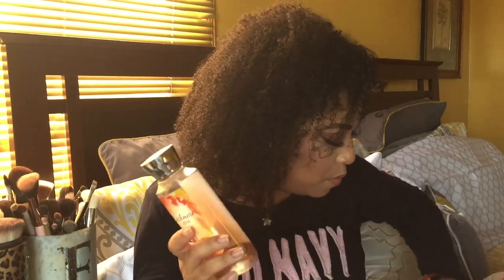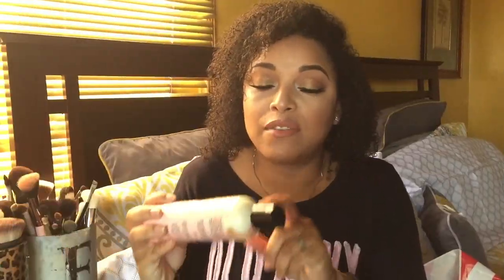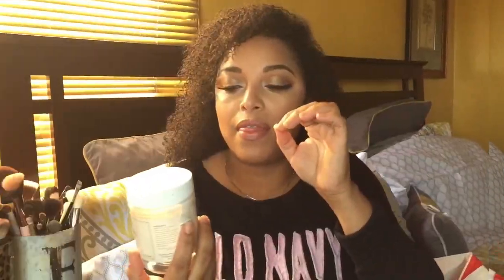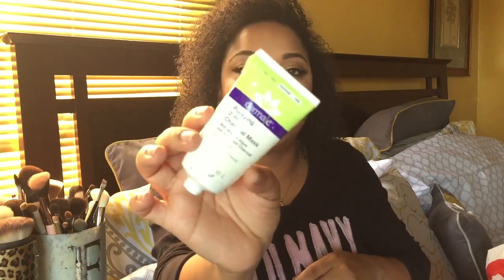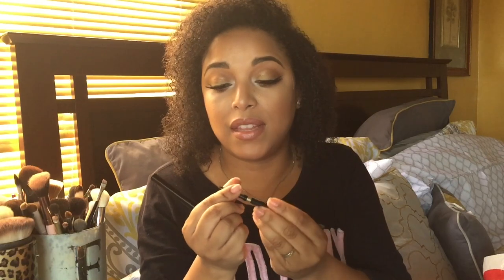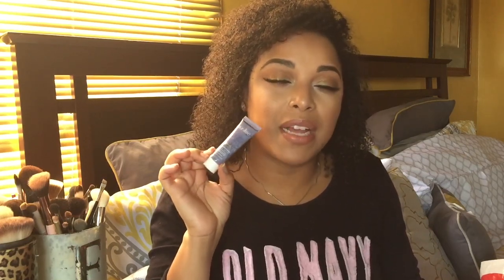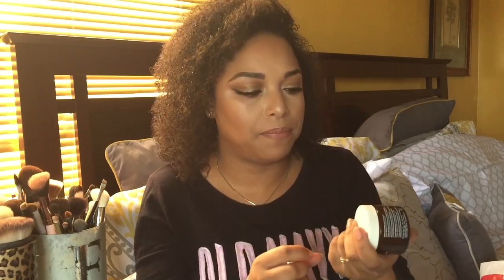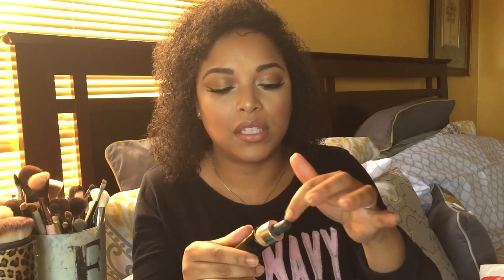GROWN & SEXY EMPTIES #16 | HUGE Project Pan 2017 | MelissaQ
HEY Beauties and Curls! Today's video are my EMPTIES for April and May 2017! This for the grown and ready! I have some products that I'm tossing and flossing!

✔ PRODUCTS MENTIONED
Ya gotta watch ❤️ love

✔ HAIR TALK LINKS
THE SIMMER DOWN: My Response to the Shea Moisture Commercial Debacle

MelissaQ007

✔WRITE ME
Melissa Fykes